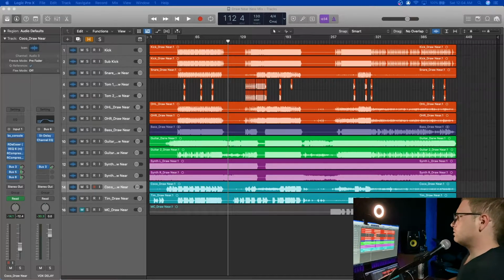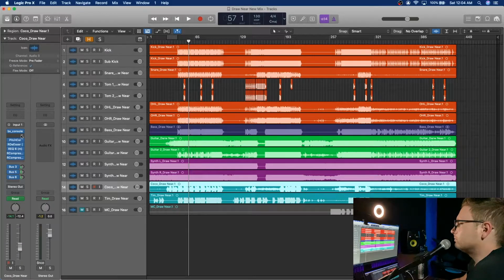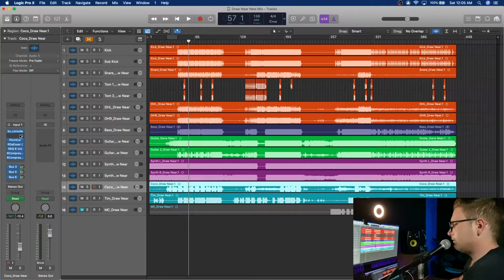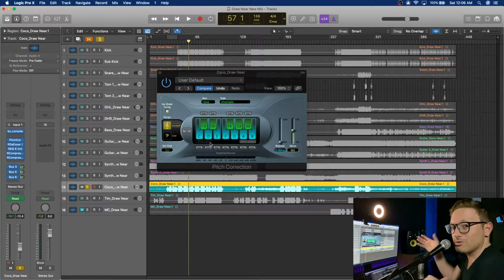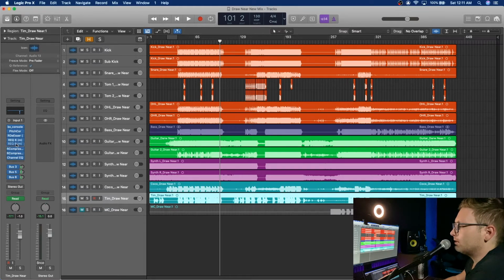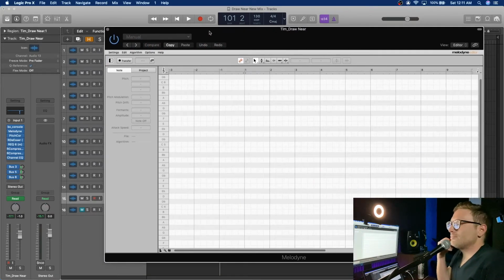How I Find the Key and Add Melodyne - FREE Mixing Course (Part 12)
In Part 12 of this FREE mixing course, we go over how to find the key of the song using Pitch Correction. WARNING: This one might be a little boring. I just didn't want to leave out any part of the mixing process ;)

OR

-MacBook Pro
-KRK Rokit 5's with sub
-Focusrite Scarlett 2i4